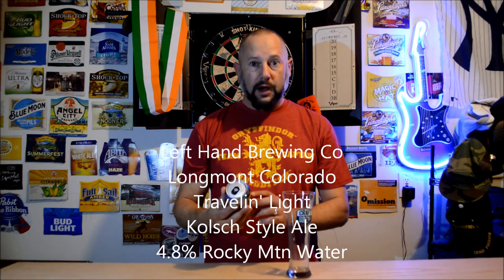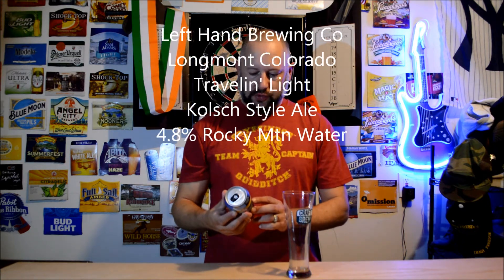Left Hand Brewing Co Travelin Light Kolsch -- Beer Review -- Bloopers